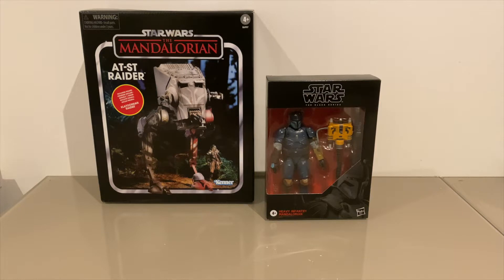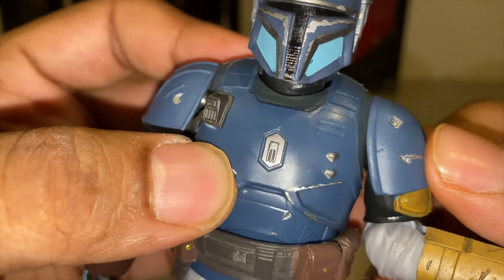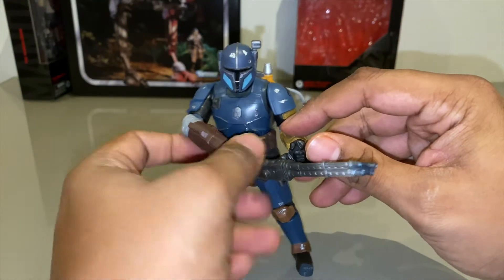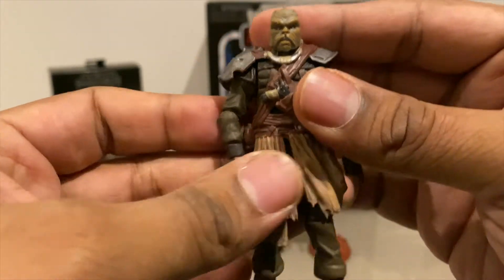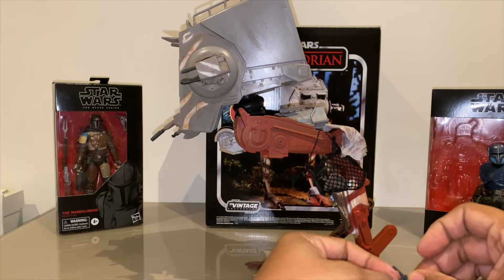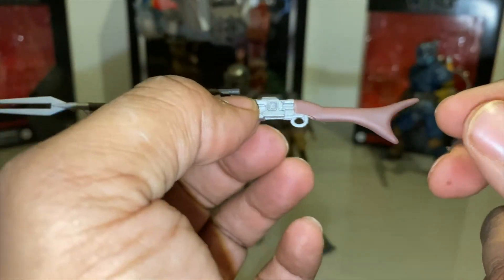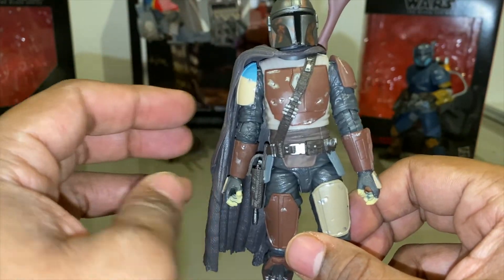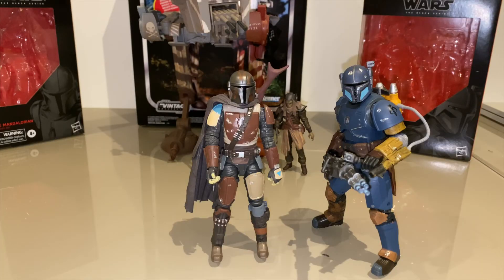Star Wars triple black series MANDALORIAN unboxing!!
Unboxing the AT-ST Raider, Heavy Infantry Mandalorian and the "Mando" himself.

Feel free to skip through to the AT-ST which is in the middle of the video.